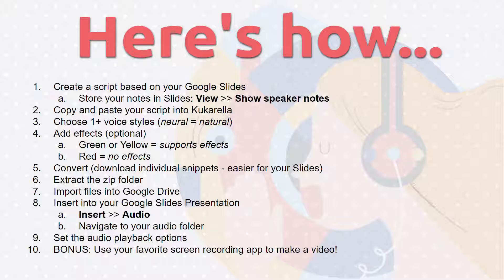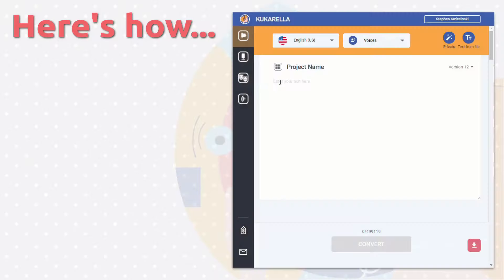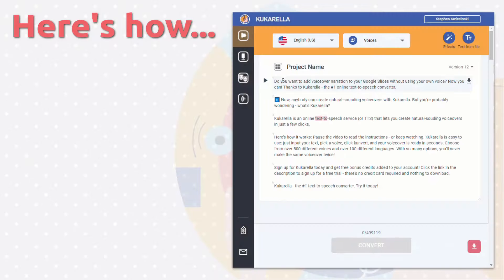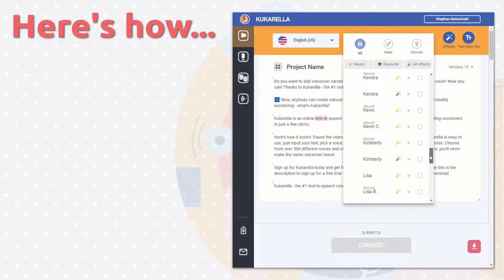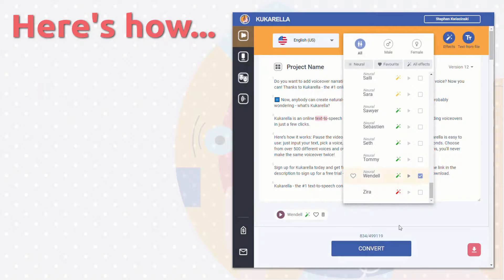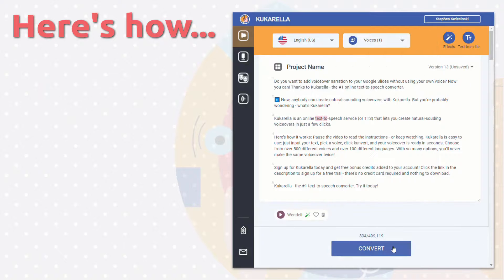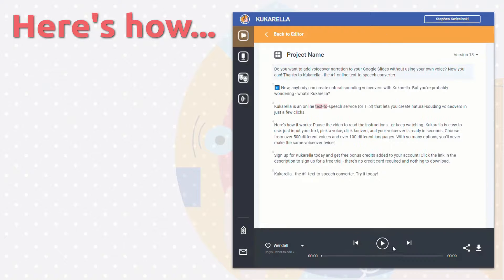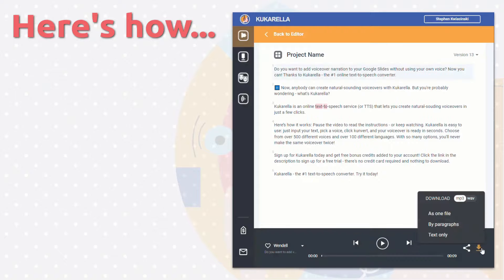Fully Monetized - How to Create Text To Speech for Google Slides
How To Create Text To Speech For Google Slides